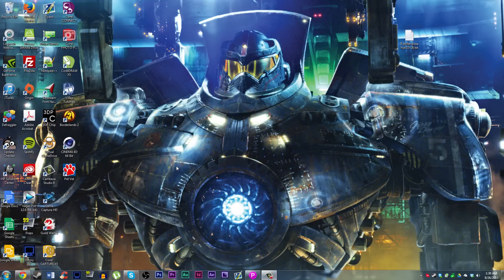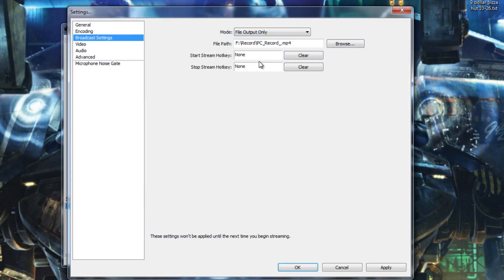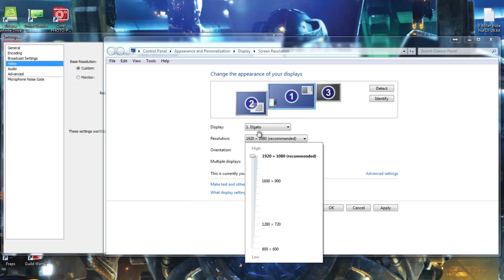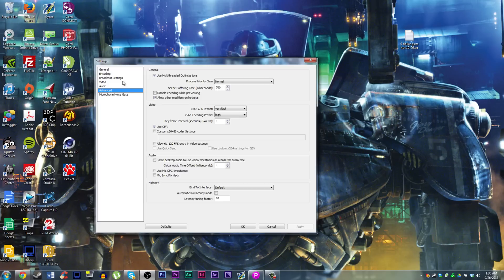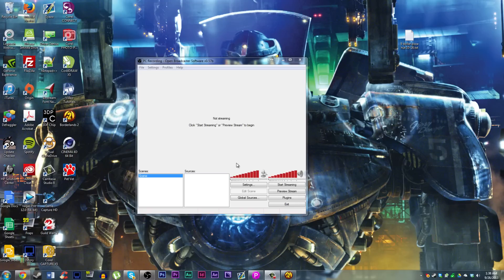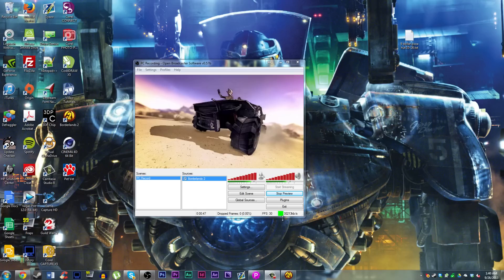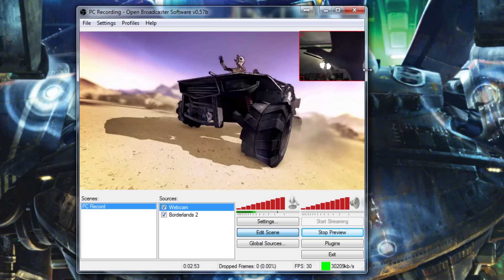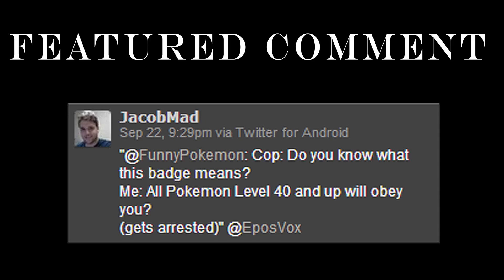How to Record Games FREE with OBS - OBS Tutorial & Guide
Want to record your PC games for FREE without FRAPS/Dxtory/Camtasia? Now, with free software OBS, you can!
In this video, I walk you through setting up OBS (or Open Broadcaster Software) to record your games or desktop programs for free and upload them to YouTube or other websites.